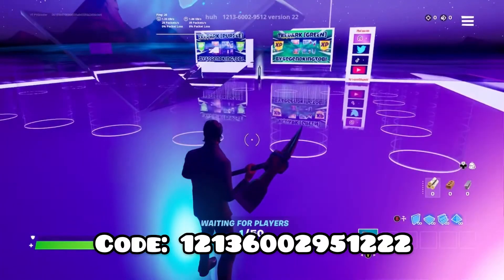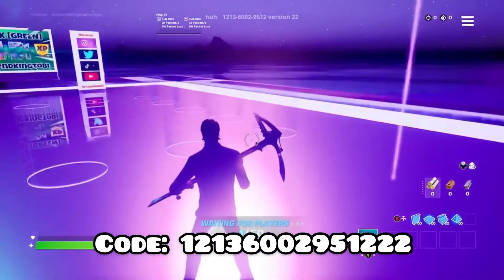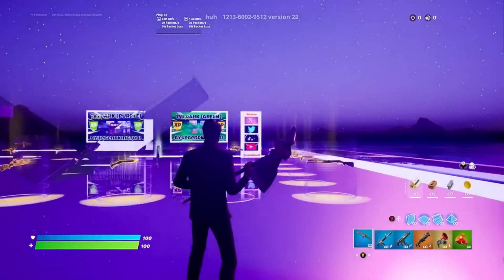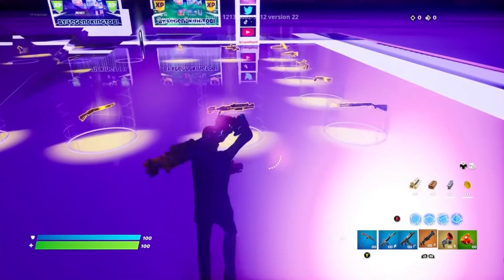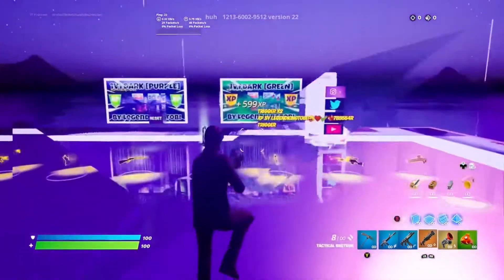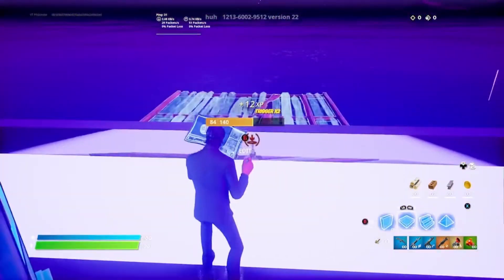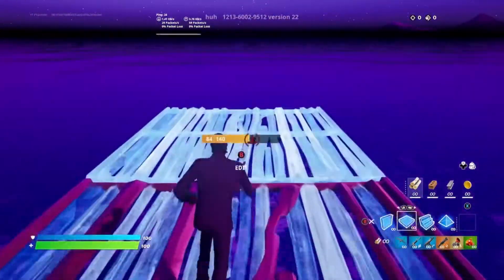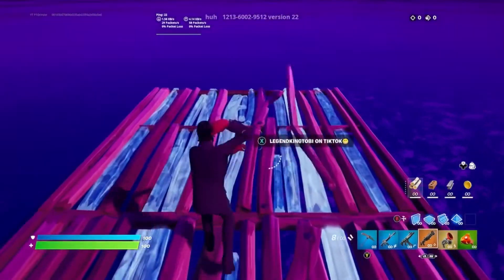Fortnite: Easy AFK XP CREATIVE!!!!!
I'm P1Grinder better known as Jack, a passionate gamer with a love for all things video games. I've been playing games for as long as I can remember and I decided to start this channel to share my love for gaming with the world.

On my channel, you can expect to find gameplay of games I love, live streams clips, game reviews/itemshop reviews, and
 much more. I'm always on the lookout for new games to try out and share with my audience.

I'm also a big believer in community and interaction. I love connecting with fellow gamers and creating a space where we can all share our experiences and insights.

Thank you for stopping by and I hope you enjoy my content!

My creator code for all Epic Games including Fortnite!: P1-GRINDER

My Gamertag is: YT P1Grinder